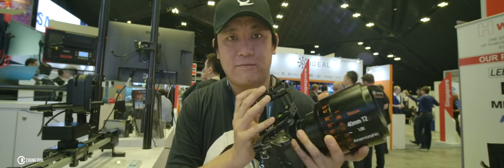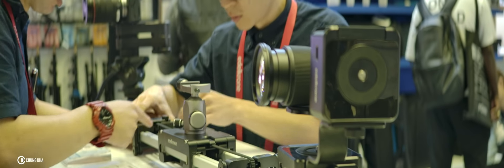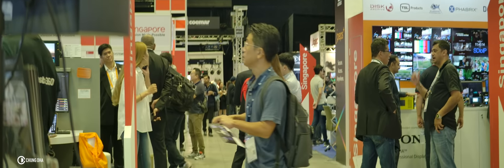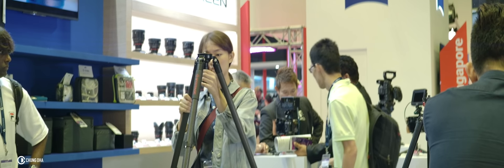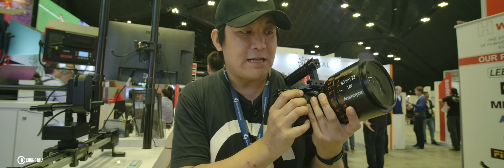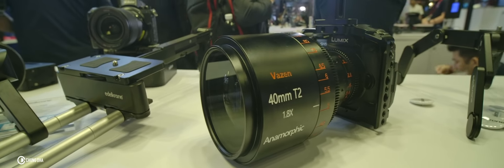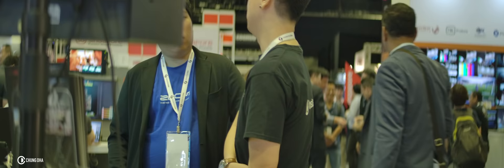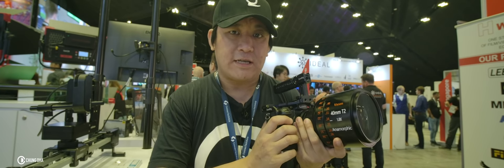Vazen 40mm T2 1.8x Anamorphic Lens // Preview // Chung Dha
At Broadcast Asia 2019 in Singapore I tried out the Vazen 40mm T2 Anamorphic lens on my Zcam E2 and being able desqueeze in camera to see the result on my Atomos Shinobi directly, and on the spot could see the quality of this lens. At the show it was the best sharpest Anamorphic lens that I had tried that day and got no color fringing at all. Currently this lens is in pre-order, but I am quite impressed by how good this lens is, especially its only started recently while there are other companies who have been working on Anamorphic lenses for years yet not even close to this quality of a lens.

This video was filmed with:
Laowa 7.5mm f2
ZCAM E2
Smallrig Cage for E2
Smallrig Monitor mount
Smallrig Grip for T5 SSD
Optional Nato Rail
Sandisk 1tb SSD
Phone mount
Mini Ballhead
Atomos Shinobi
NP-F980 with DC
Dummy battery
Rode Smartlav
Ifootage C120 monopod